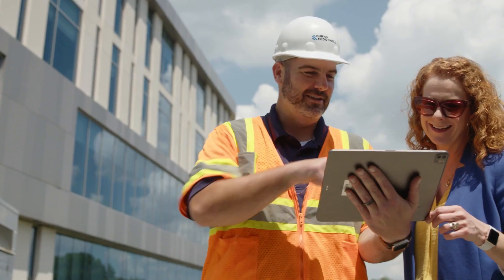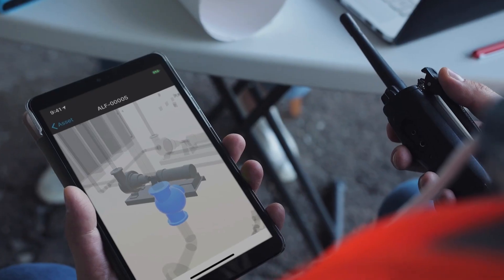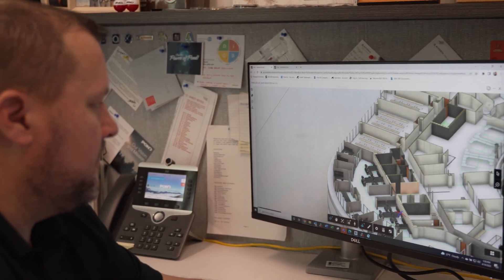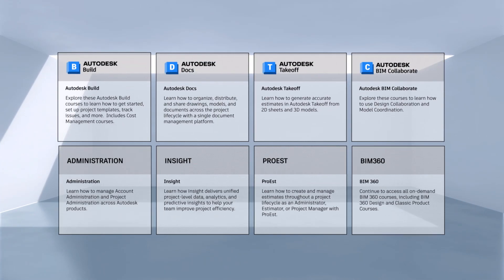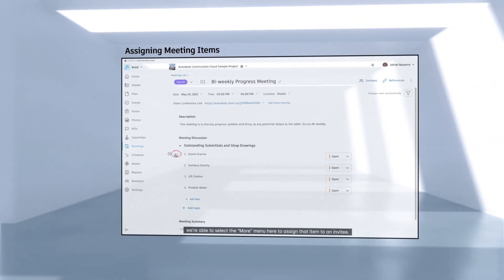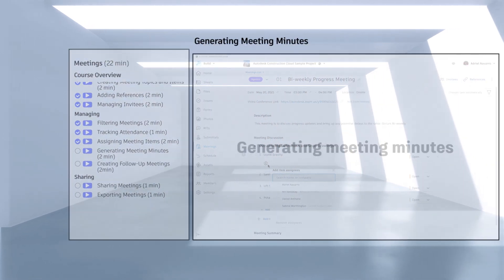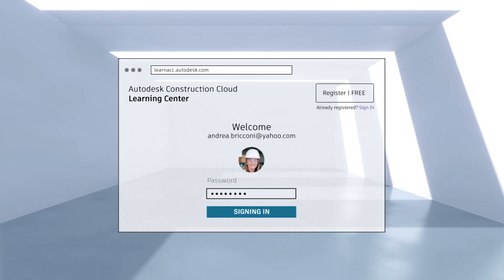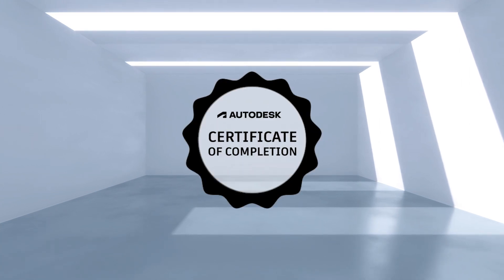On-Demand Courses and Live Training | Autodesk Construction Cloud Learning Center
Learn how to use Autodesk Construction Cloud to connect workflows, teams, and data at every stage of construction to reduce risk, maximize efficiency, and increase profits.
Take advantage of a variety of resources and earn certificates.